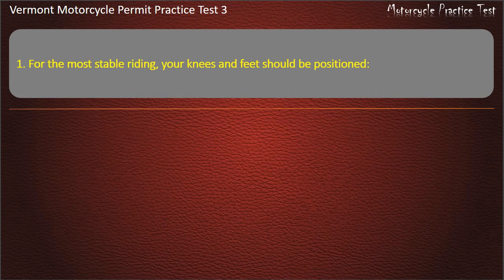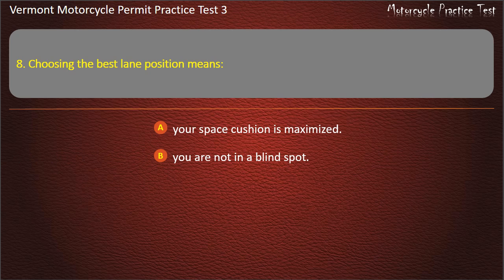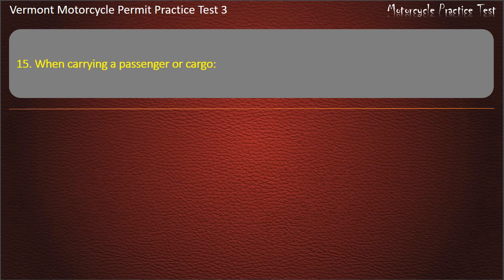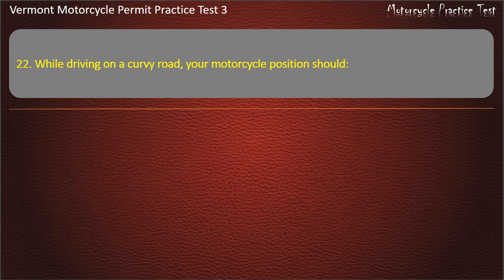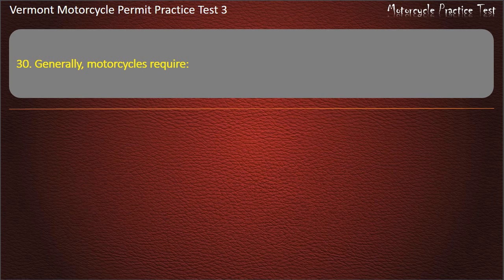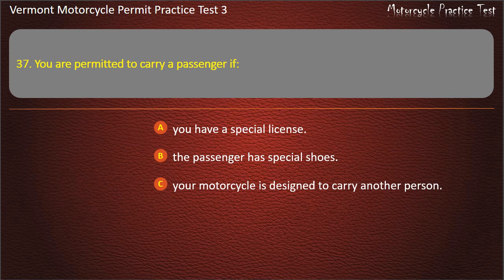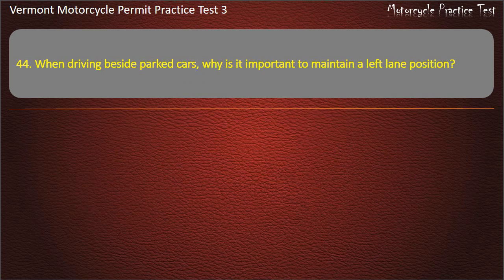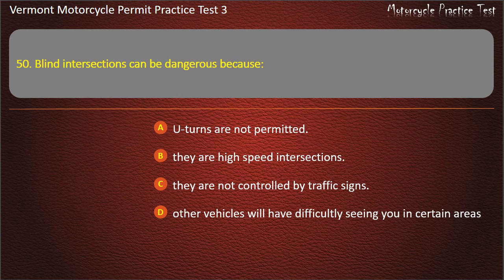Vermont Motorcycle Permit Practice Test 3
Hope that our practice tests will help you well prepare for the written test. Keep practicing with us, you'll get your license soon ;-)